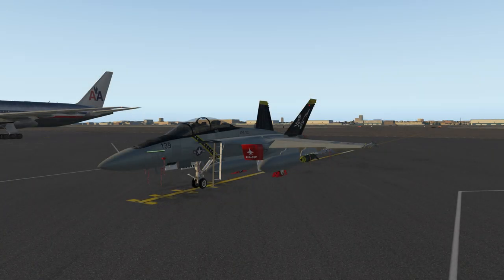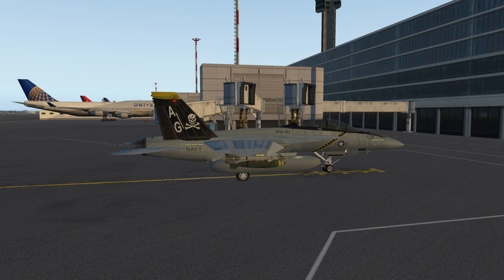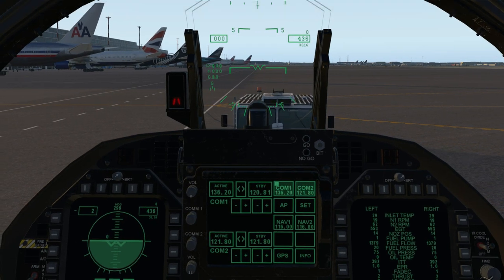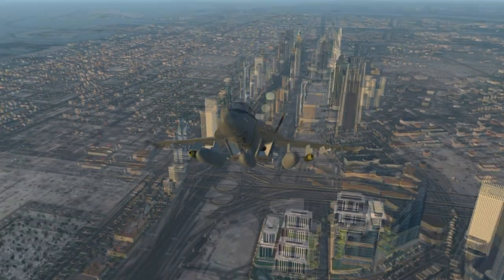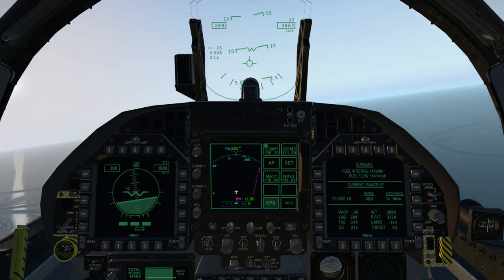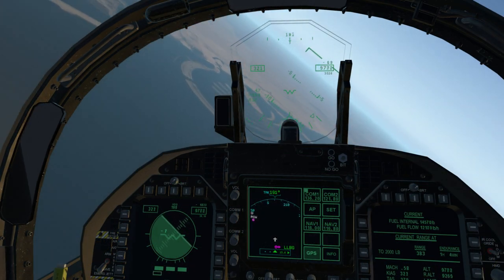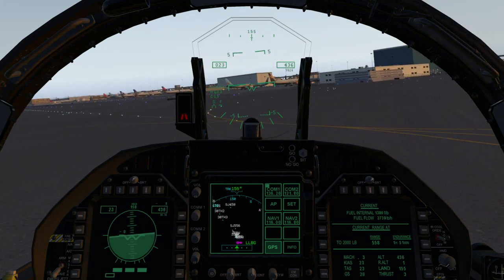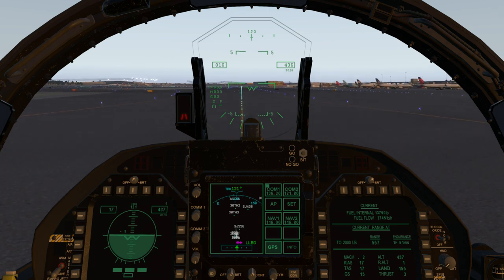X-Plane 11 - Dubai VFR Tour with Colimata F/A-18F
I take a look at the freeware Dubai VFR scenery with my first payware plane for this game - the Colimata F/A-18F.